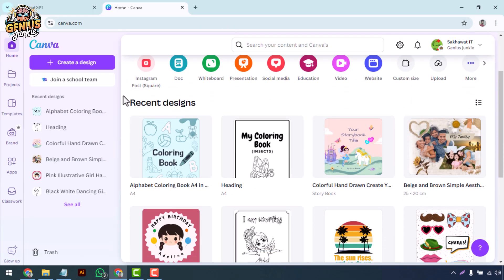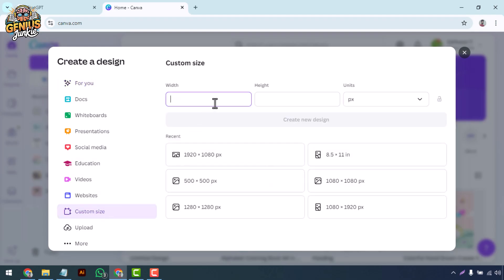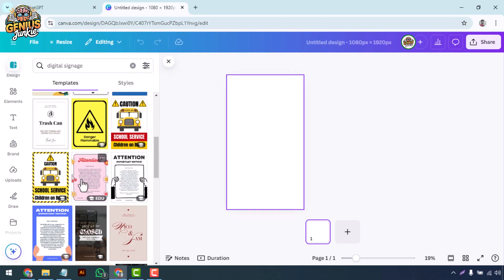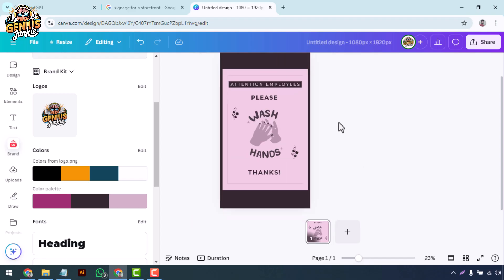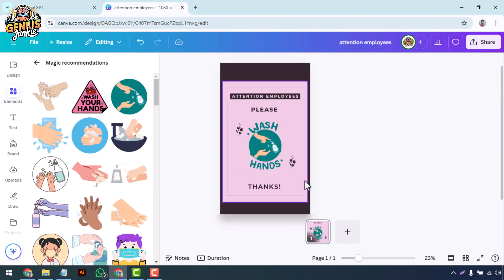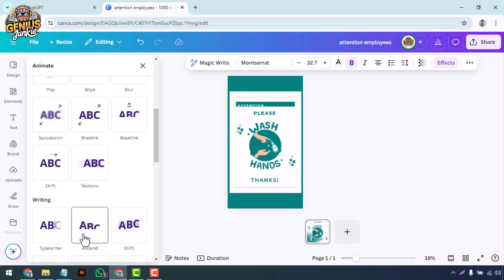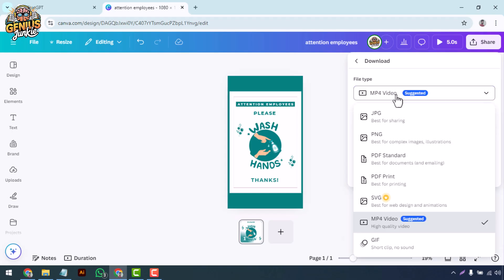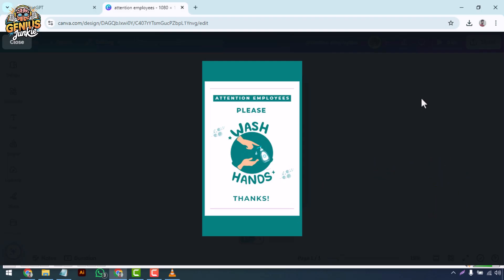🔥 Create Stunning Digital Signage with Canva – Easy & Professional Designs! 🚀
📢 Stop using boring signage! Learn how to create stunning, eye-catching digital signage with Canva in just a few easy steps! 🎨 Whether you need signage for a business, event, restaurant, or digital ads, this guide will show you how to design professional and engaging displays that capture attention instantly. No graphic design skills needed! ✅

In this step-by-step tutorial, you’ll discover:
✅ How to use Canva’s ready-made digital signage templates
📺 The best fonts, colors, and layouts for maximum impact
🔄 How to add animations and transitions for engaging digital displays
📥 The best export settings for high-quality display on screens